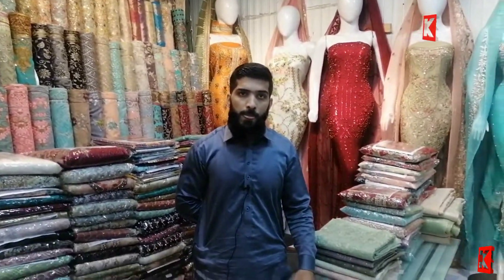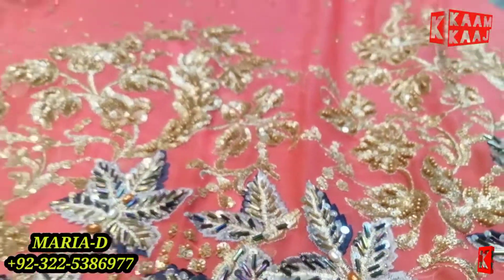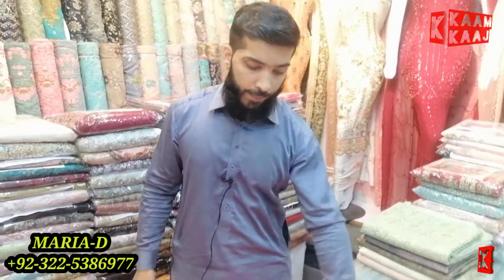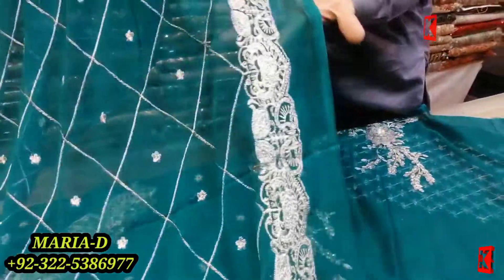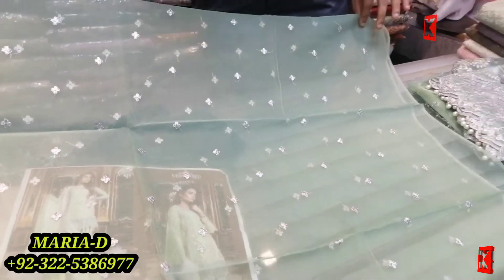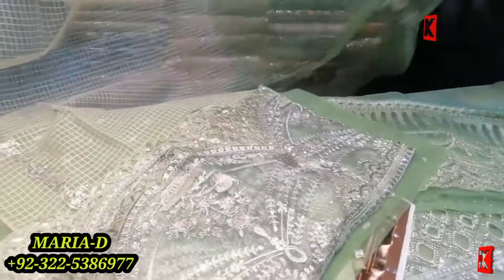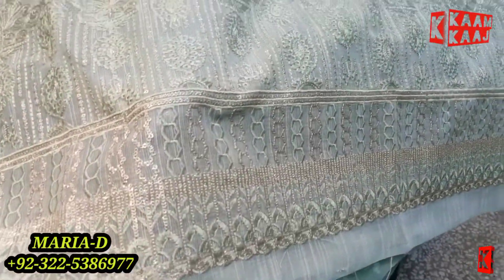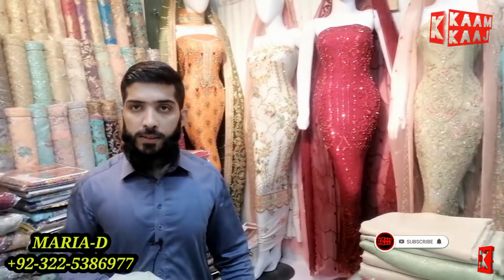Designers Fancy Dress | Hand made Party Dresses | Cheapest Rates Fancy dress | kaam kaaj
Designers Fancy Dress | Party Dresses | Cheapest Rates Fancy dress | kaam kaaj

Ajj kii video me hum apko aise shop ka visit kren jha see apko ladies fancy dress low price py available hen party dress Indian wedding dress Bridal dress organza shoffon wedding dress crinkle China silk Indian khadi Hand made  khadi design, designers dress available hen
CRADETS:
BACKGROUND MUSIC LINK:

201sland.wav?dl=0